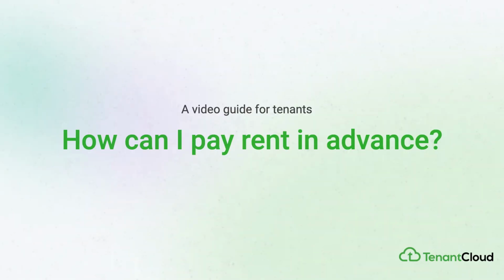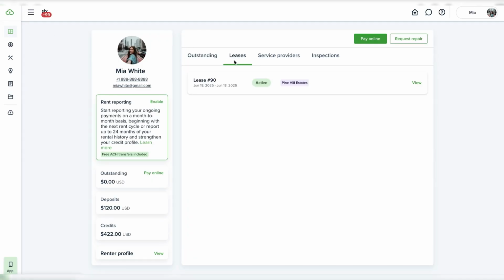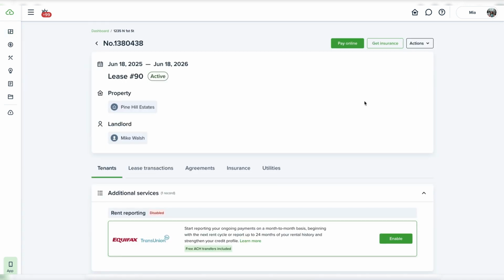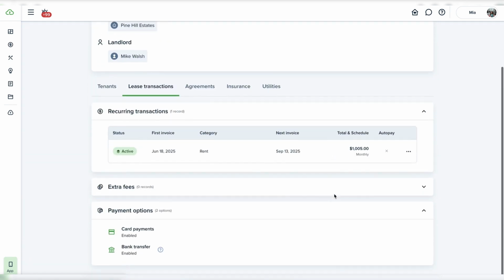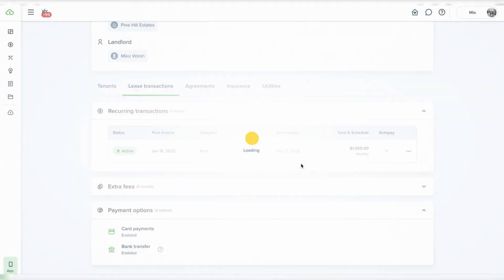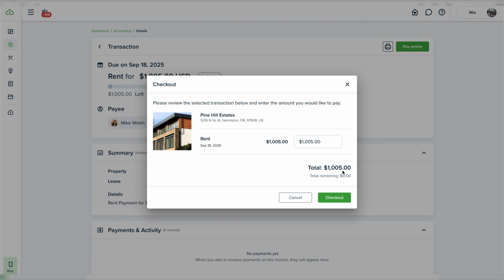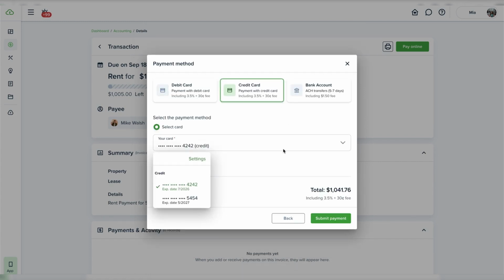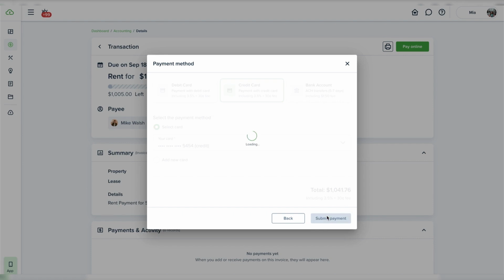How to Pay Rent in Advance (Tenant) | Rent Collection App